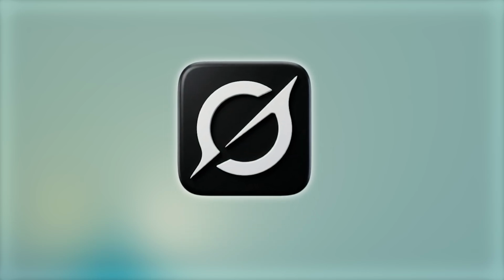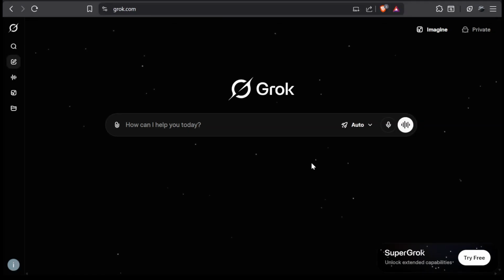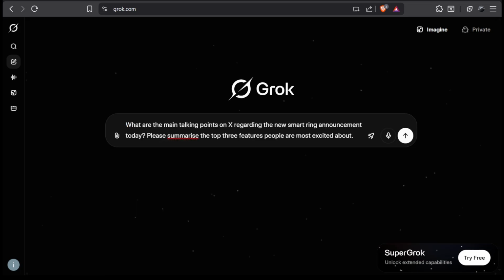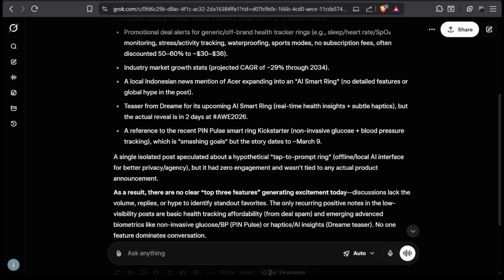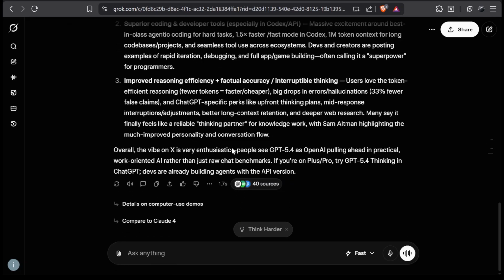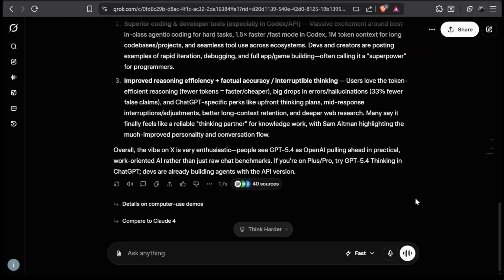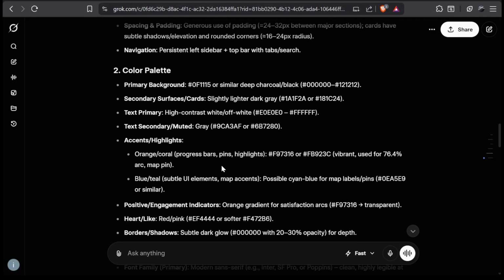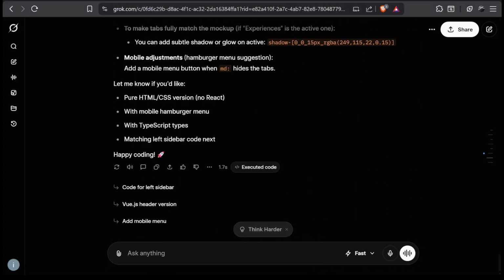GROK AI FULL TUTORIAL FOR BEGINNERS | X Integration, Image Analysis & Real-Time Search Explained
In this complete Grok AI tutorial for beginners, you will learn how to use its key features including X (Twitter) integration, image analysis, and real-time search.

This step-by-step guide is designed to help you understand how Grok AI works and how to use it effectively for research, content creation, and everyday tasks.

In this video, you will learn:

How to use Grok AI with X (Twitter) integration
How to analyze images using AI
How to perform real-time search and get updated information
Practical use cases for content creation and research
Tips to improve accuracy and workflow

This tutorial is ideal for beginners, creators, and anyone looking to explore advanced AI tools.